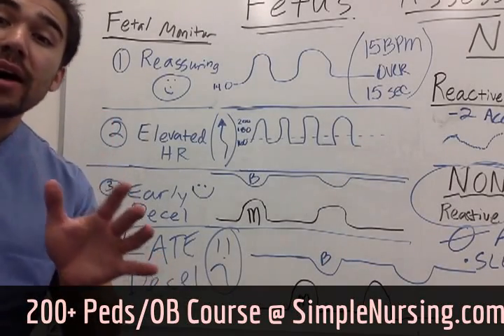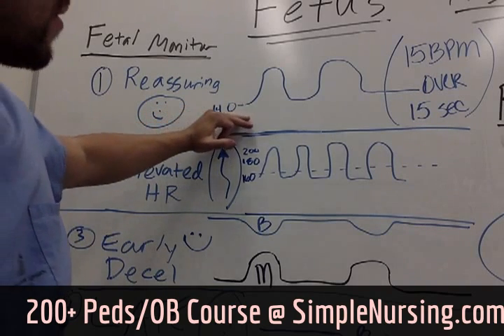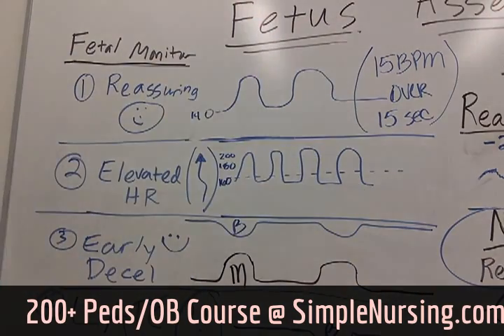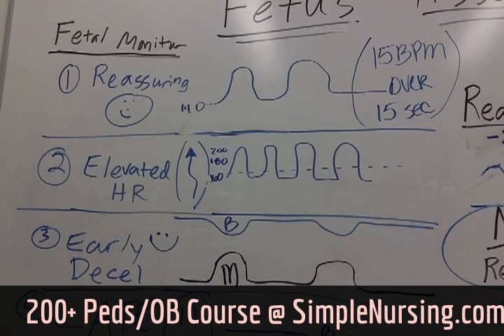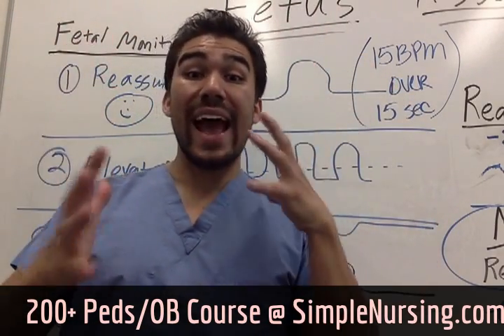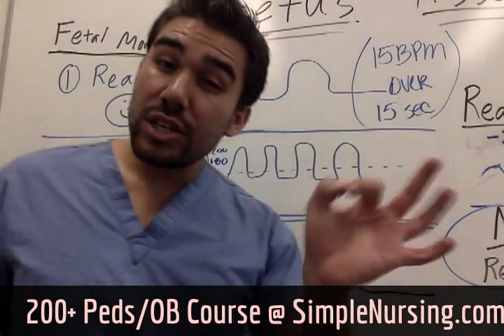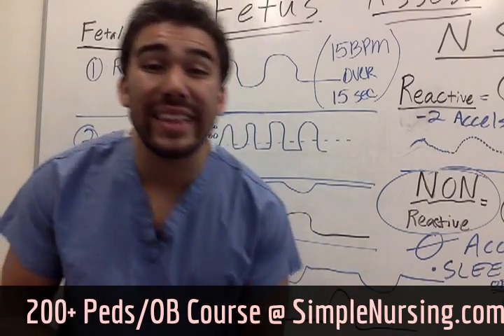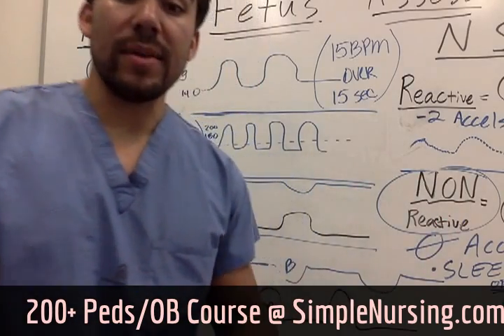Fetal Heart Monitoring & OB Nursing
Let's continue the discussion on fetal heart monitoring and OB nursing. In this video, we'll about fetal assessments!

With over 13 years in the Medical and academic fields, RN Mike Linares understands the challenges and stress traditional nursing school lectures and curriculum bring students. That's why he has dedicated his life to creating short, simple & fun video lectures that help students deepen their understanding of nursing school topics.

That's where comes in. Simple Nursing is committed to helping you pass nursing school and achieve your goal of becoming a nurse! Trusted by over 1,000,000 nursing students, our team of trusted nursing personalities and medical professionals have created the most innovative programs, videos and study tools available. Join today and learn how our members are cutting their study time by 60% and increasing their test scores by 22% on average.

Are you ready to get started? to learn about our different membership options and pricing.

Studying for the NCLEX? to learn more about our robust NCLEX prep course that has helped over 25,000 students pass the exam.